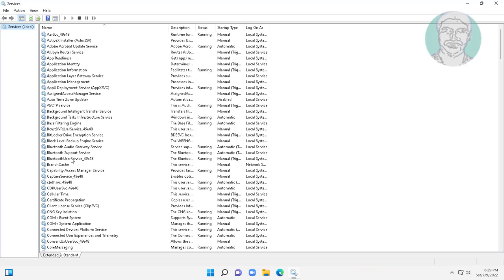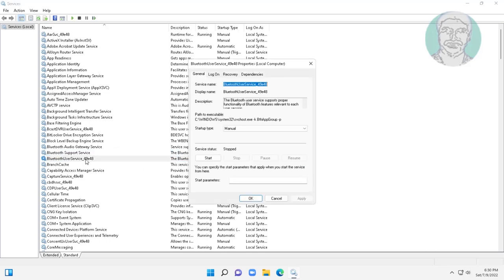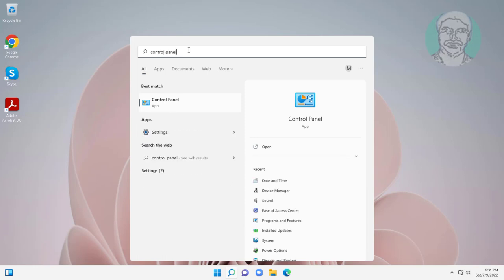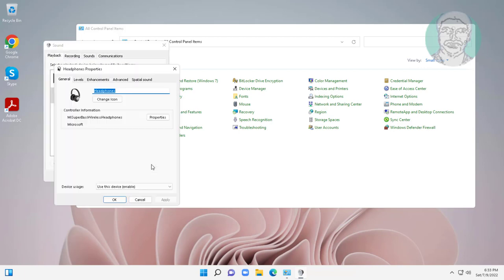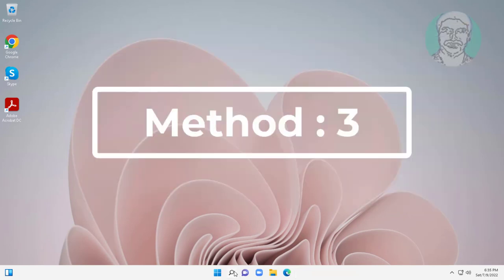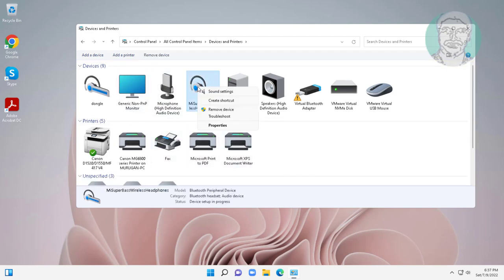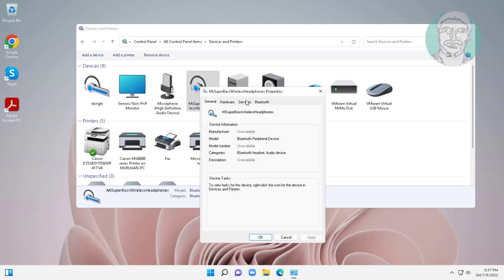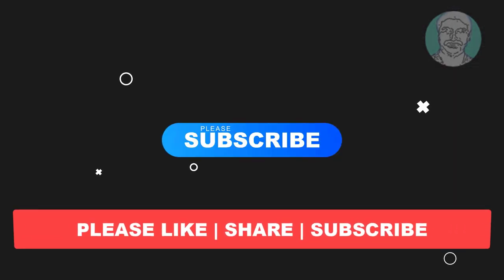Fix Bluetooth Speaker Connects As "Connected Voice or Music" Only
This Tutorial Helps to Fix Bluetooth Speaker Connects As "Connected Voice or Music" Only

00:00 Intro
00:10 Method 1 - Change Service Type
00:55 Method 2 - Change Sound Settings
01:39 Method 3 - Change Devices and Printer Settings
02:26 Closing